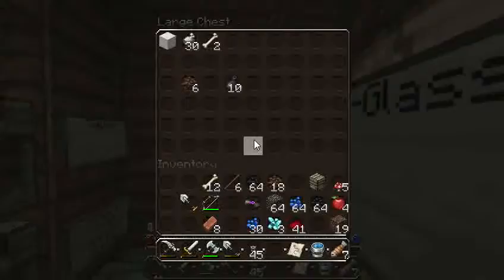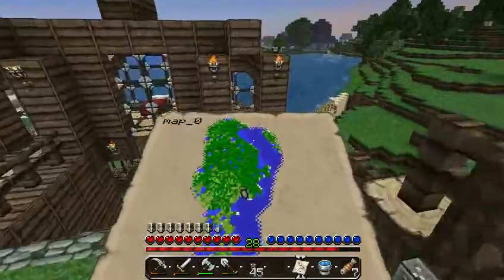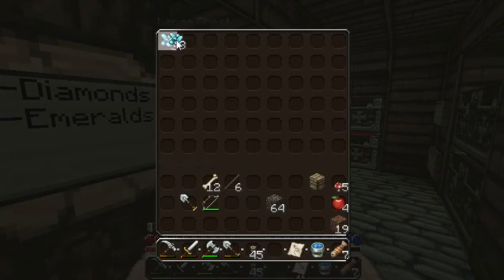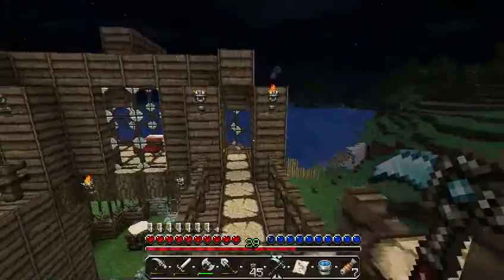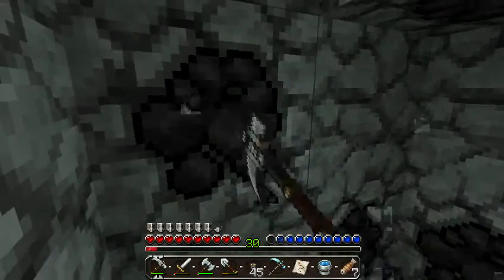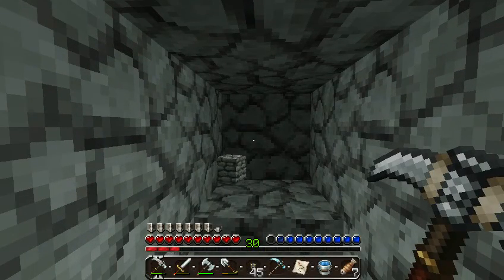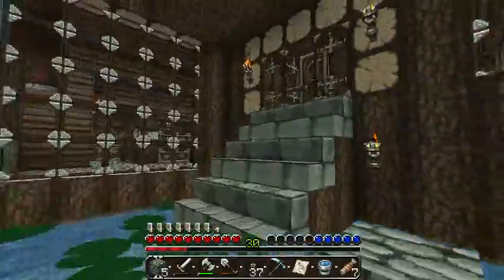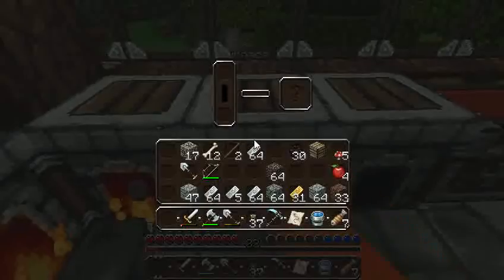Minecraft | Survival Series | Ep:11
It's been a while but I'm back!